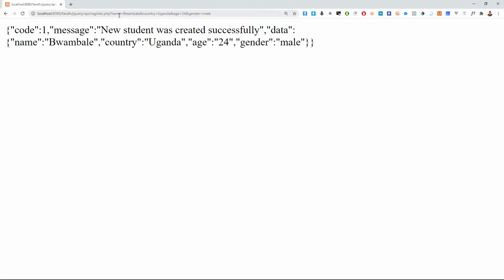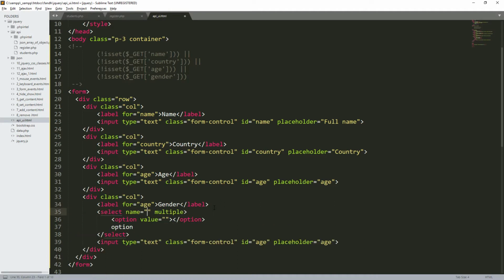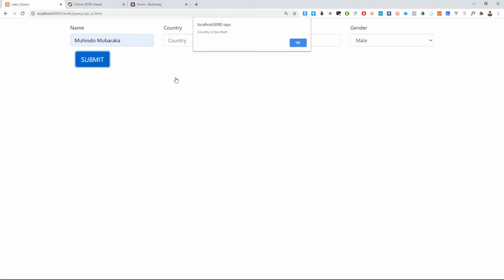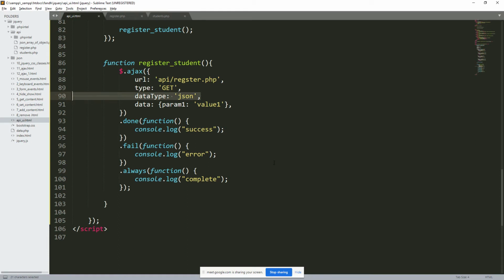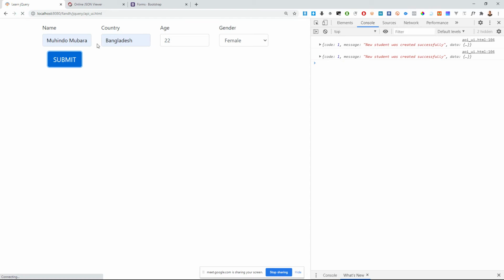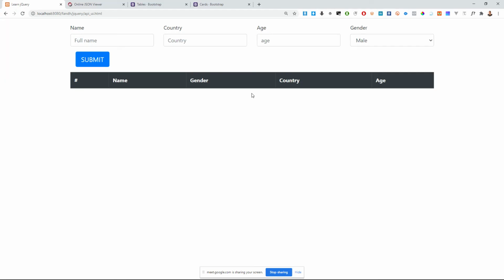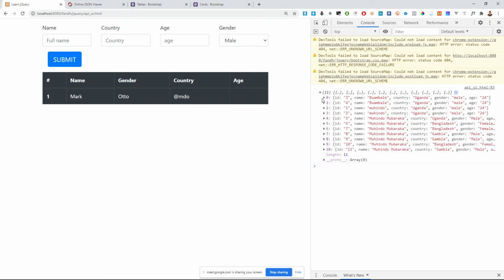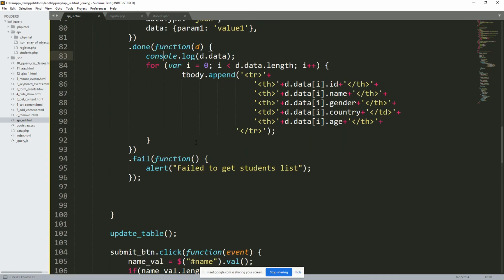PART 4. jQuery Introduction - live class session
The purpose of jQuery is to make it much easier to use JavaScript on your website.

Before you start studying jQuery, you should have a basic knowledge of:

HTML
CSS
JavaScript

jQuery is a lightweight, "write less, do more", JavaScript library.

jQuery takes a lot of common tasks that require many lines of JavaScript code to accomplish, and wraps them into methods that you can call with a single line of code.

jQuery also simplifies a lot of the complicated things from JavaScript, like AJAX calls and DOM manipulation.

The jQuery library contains the following features:

HTML/DOM manipulation
CSS manipulation
HTML event methods
Effects and animations
AJAX
Utilities
Tip: In addition, jQuery has plugins for almost any task out there.

Why jQuery?
There are lots of other JavaScript libraries out there, but jQuery is probably the most popular, and also the most extendable.

Many of the biggest companies on the Web use jQuery, such as:

Google
Microsoft
IBM
Netflix